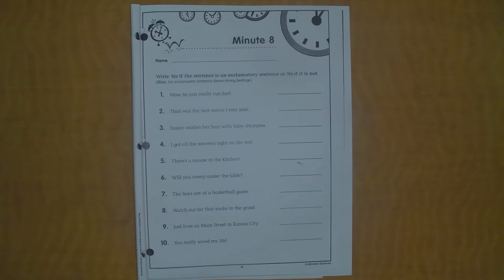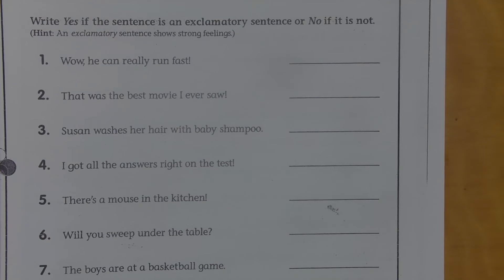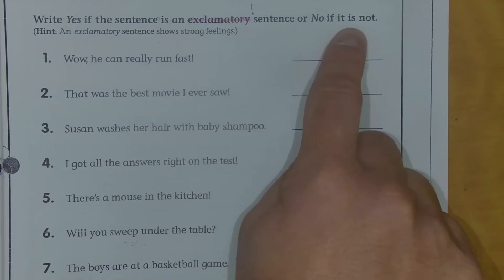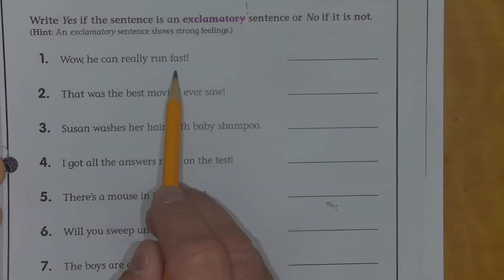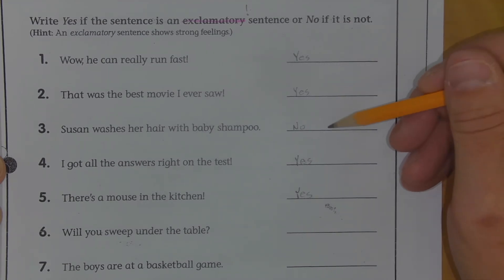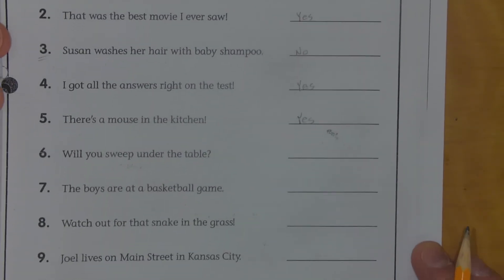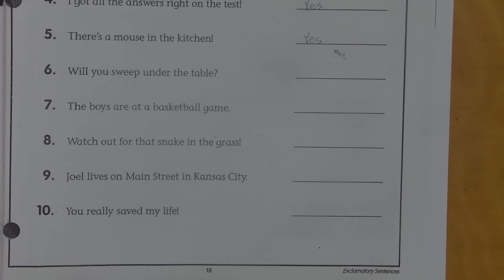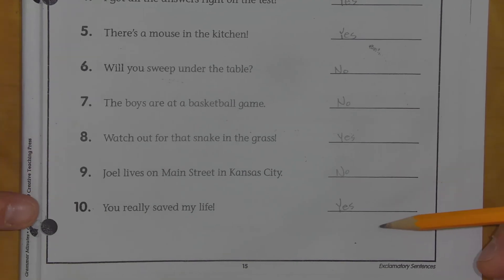December 7th: Grammar Minute 8